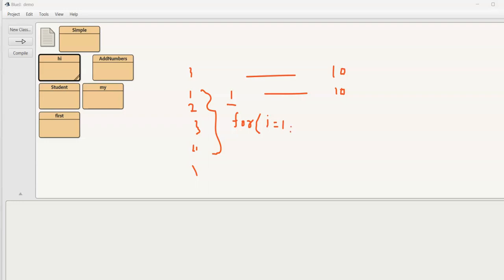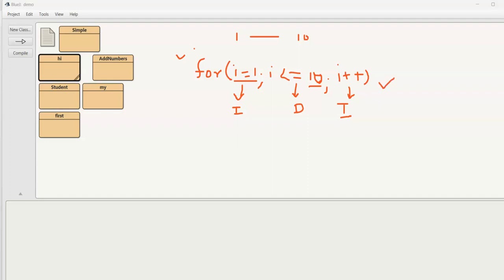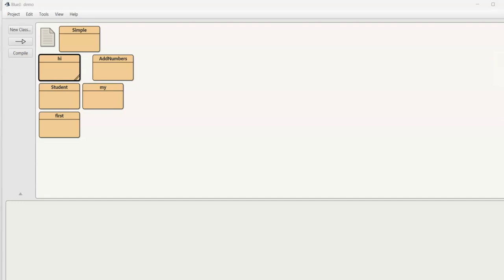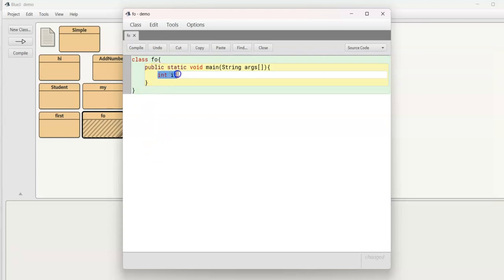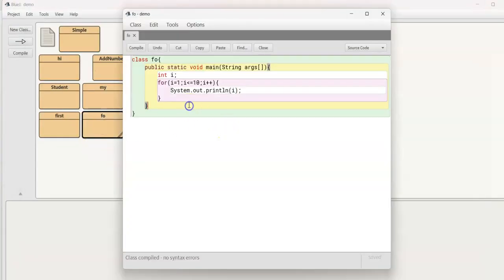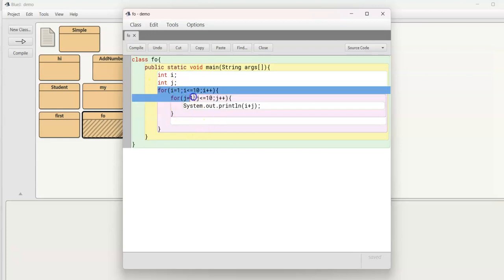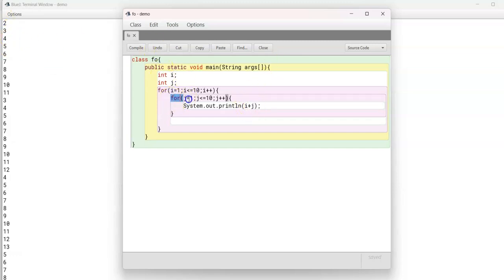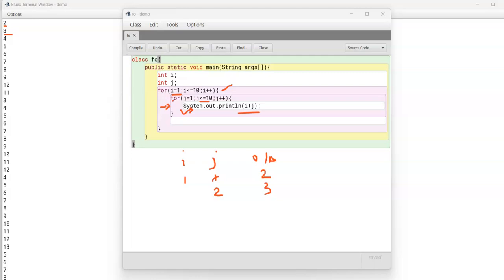Java Tutorial For Beginners - For Loops in Java | Nested For Loop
Hi Guys i am back with another tutorial on Java , i start with very basic and then move to advance because if don't know basic no point of learning coding
Timestamps:

0:00 Introduction
5:00 Introduction about For Loop Completion
7:30 Explanation of Nested For Loop
11:45 Examples and Practice Problems
14:00 Conclusion and Recap